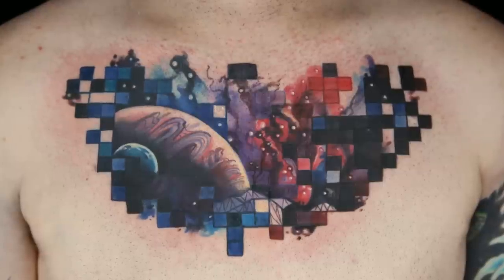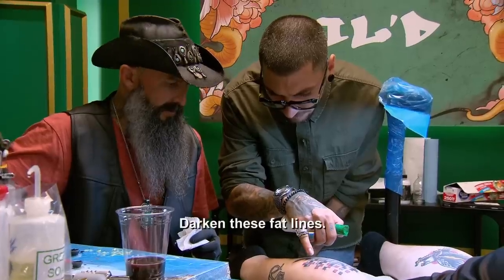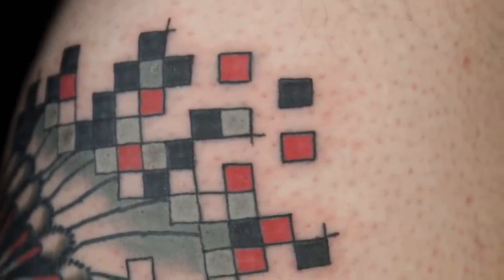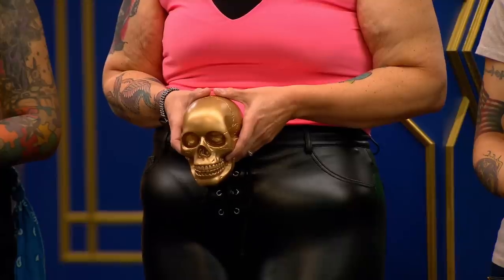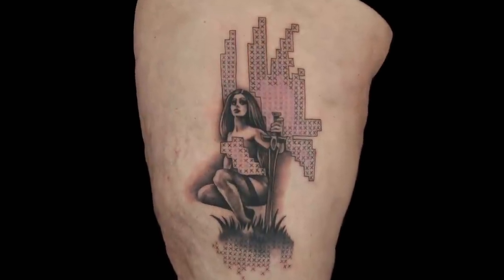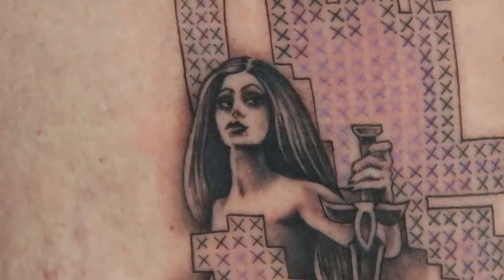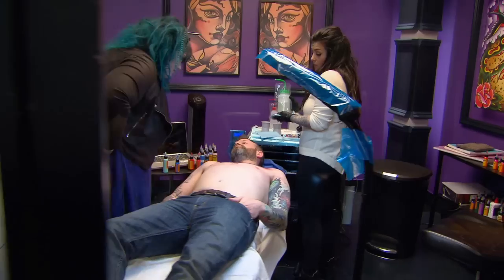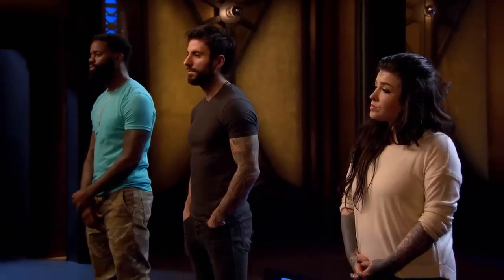Intricate Tattoos That Missed The Mark 🧐 Ink Master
From pixelated tattoos to cross-stitch ones, these Ink Master artists attempted intricate tattoos but didn’t quite nail them.